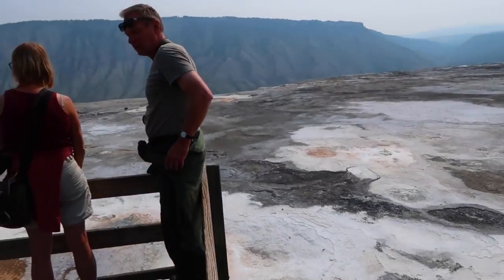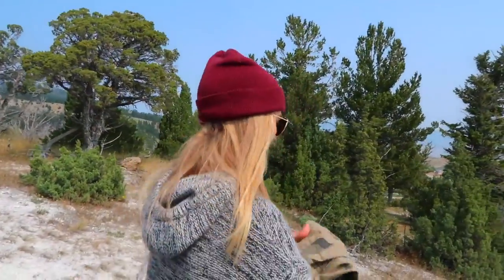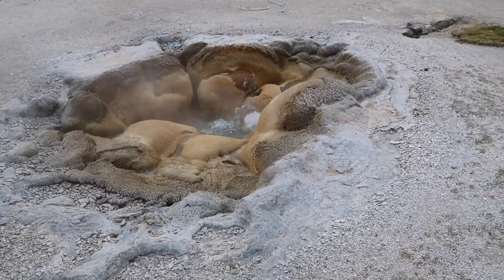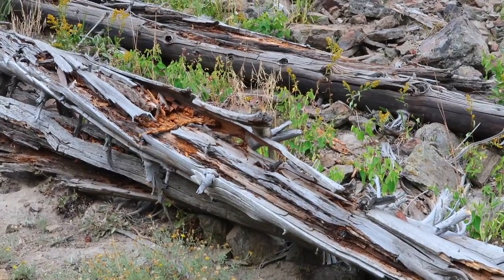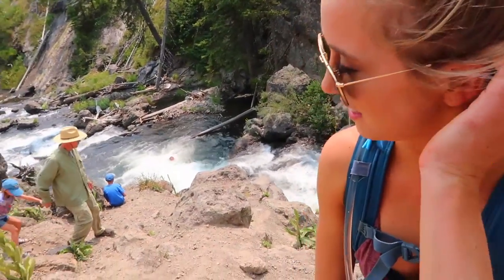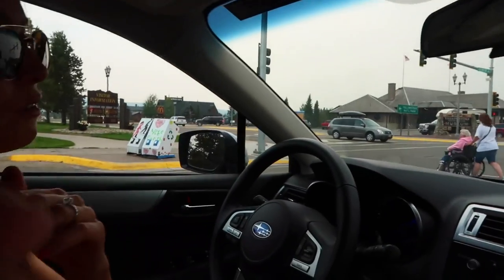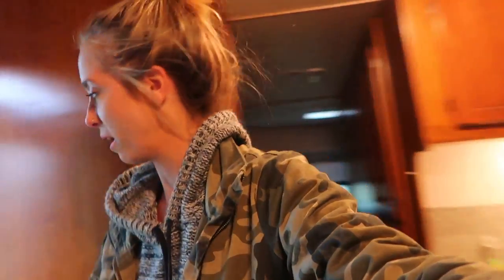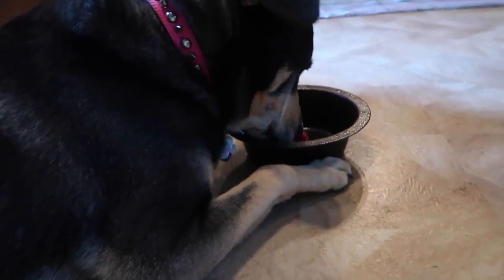THIS IS PRETTY SAD...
help support the vlogs and keep them going! - you get free stuff too!